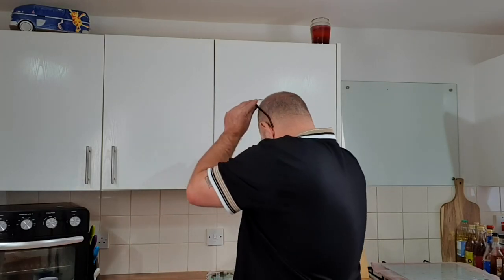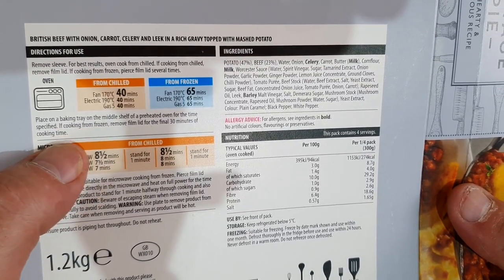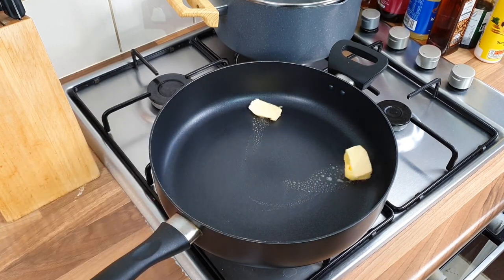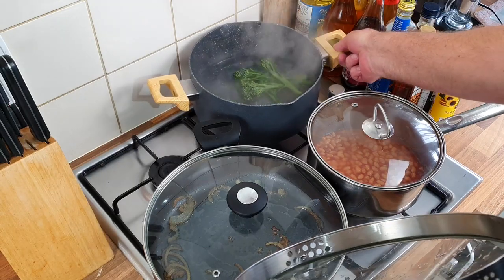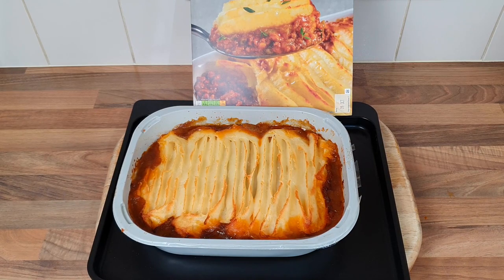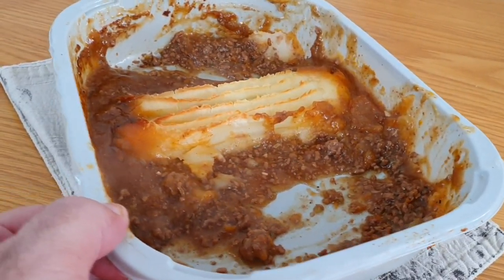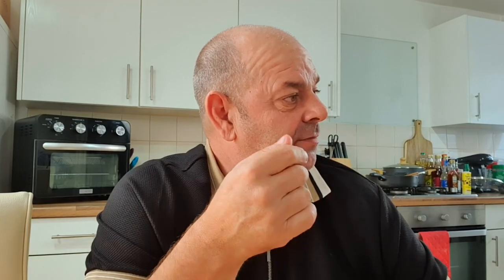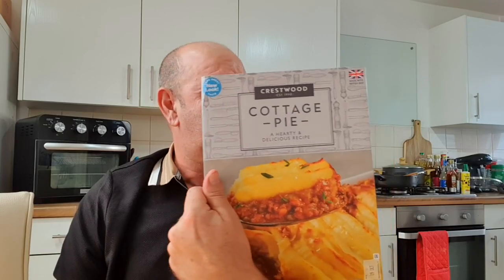Crestwood Family Cottage Pie From Aldi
Today i try a family cottage pie priced £4.39p.